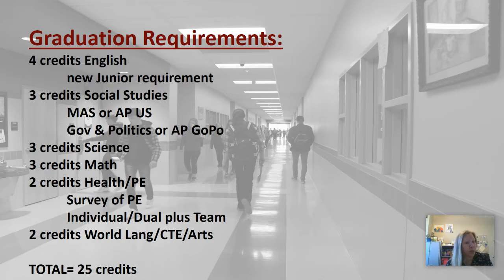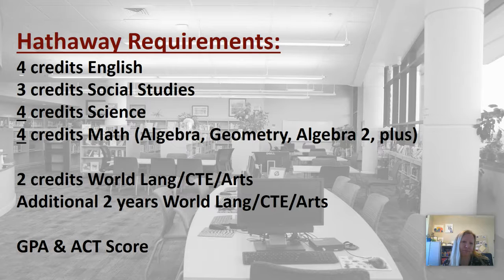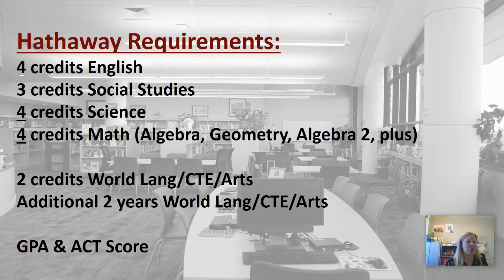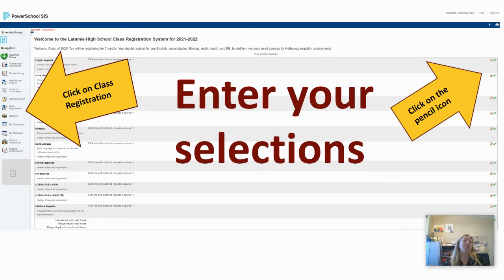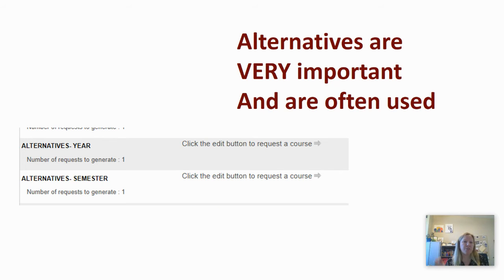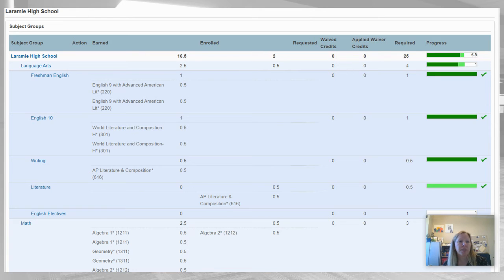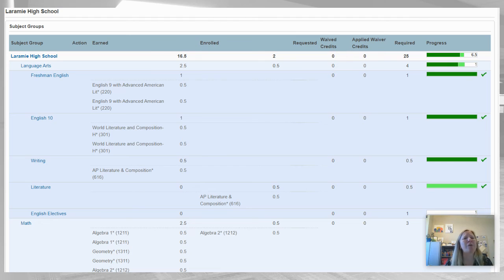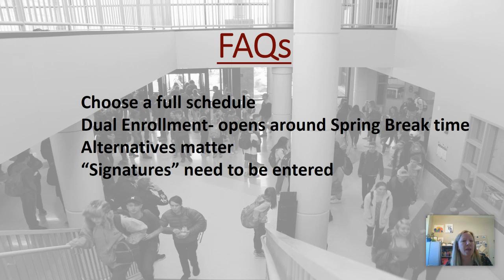2021-22 Course Selection Overview